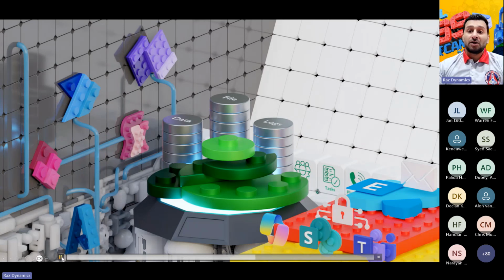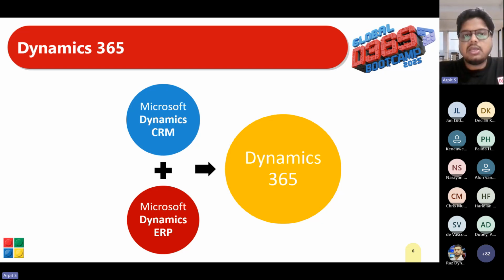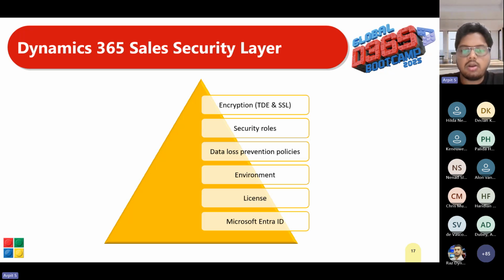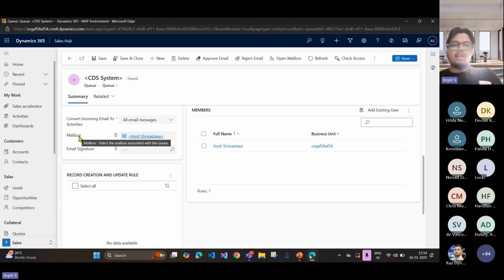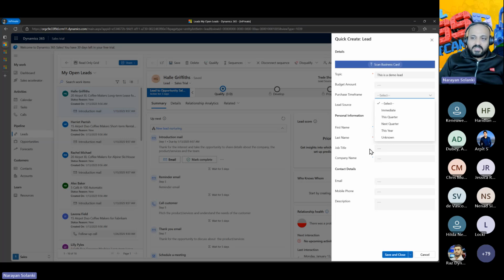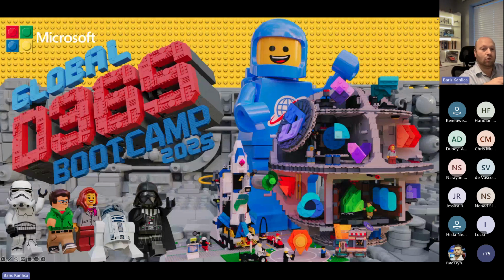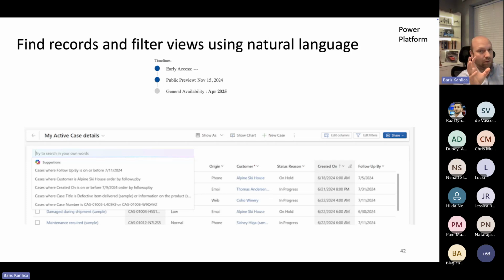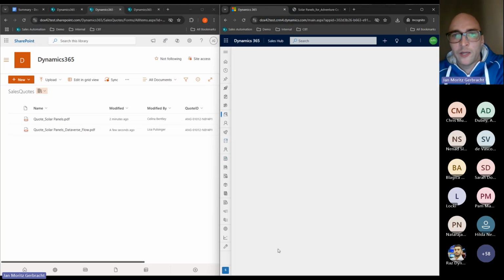Global Dynamics 365 Bootcamp CE / Sales Part 1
Dynamics 365 CE Concepts and Architecture - Razwan Choudry
Dynamics 365 Sales Configurations - Arpit Shrivastava
Dynamics 365 Sales Fundamentals - Narayan Solanki
D365 Customer Engagement Demystified - Baris Kanlica
Sales Copilot Productivity in Healthcare Scenarios - Devi Kumari
Dynamics 365 Data Model Tips & Considerations - Joergen Shladot
D365 No Code Deep Impact: Advanced Column types, Business Rules & Business Process Flows - Scott